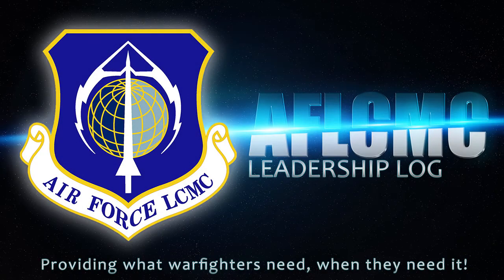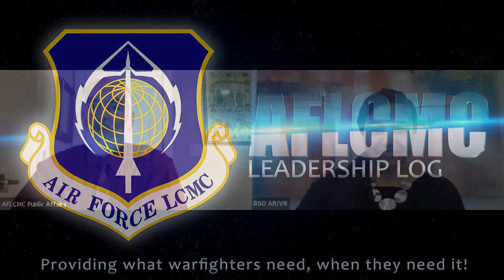AFLCMC Leadership Log Episode 35: The RSO's work on Augmented & Virtual Reality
Welcome back for a new season of the Air Force Life Cycle Management Center Leadership Log podcast.

In the first episode of the season we have a discussion with Taylor Ruffin, from the AFLCMC Rapid Sustainment Office other wise known as the RSO, about the effort to bring augmented and virtual reality or AR/VR to the Air Force.

Taylor is the lead product manager for the AR/VR effort. Her team is working to reshape how the Air Force thinks about and approaches maintenance.

She explains that virtual reality is a computer-generated environment with the goal of being a fully immersive experience, while augmented reality is the ability to alter the view of the real world by employing virtual overlays, images and graphics.

In practice, VR will provide a rich training environment where maintainers will be able to practice high critical / low frequency tasks before going out to work on the actual piece of equipment.
AR will bring a bevy of tools to the maintainer such as digital tech orders and supplemental resource materials to draw from while performing maintenance in the field.

Ultimately the AR/VR effort will help to increase a maintainer's cognitive retention while decreasing maintenance downtime.

For more information on all things related to AFLCMC please visit our

History Office Twitter: @airpowercradle